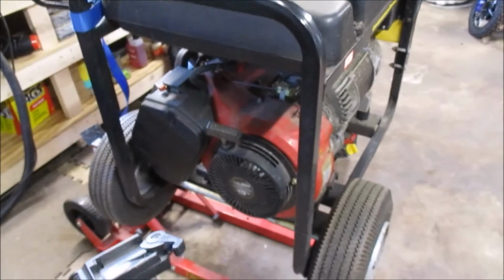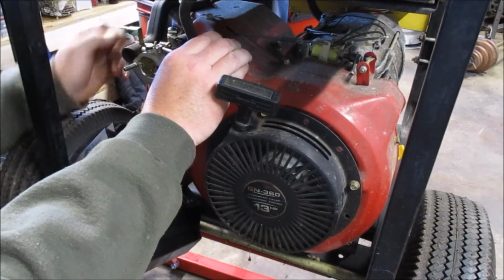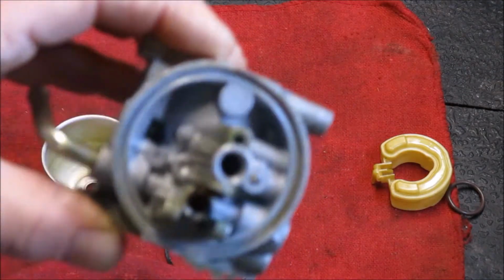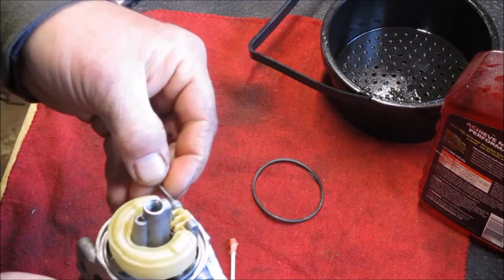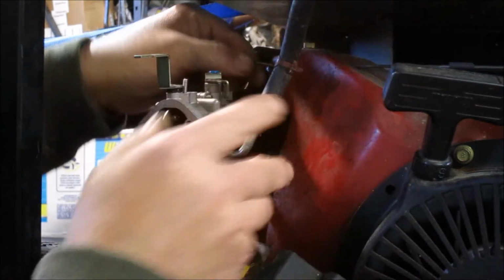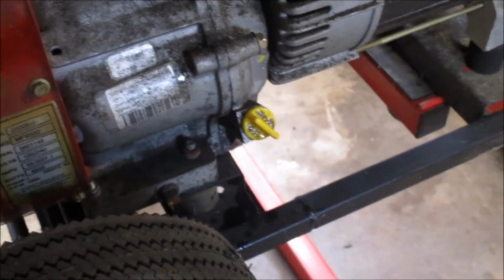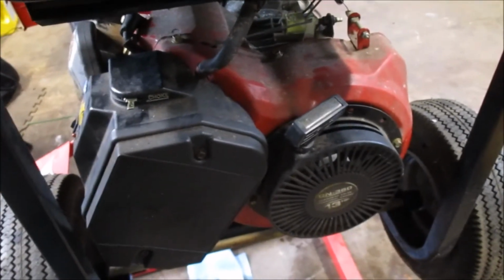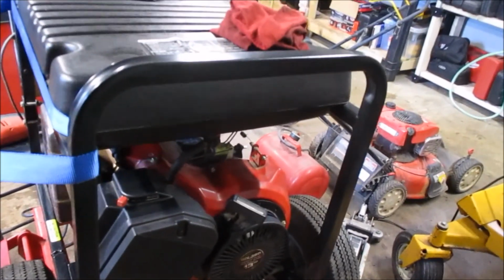Generac 6400 Repair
Repair of generator with fouled carb.